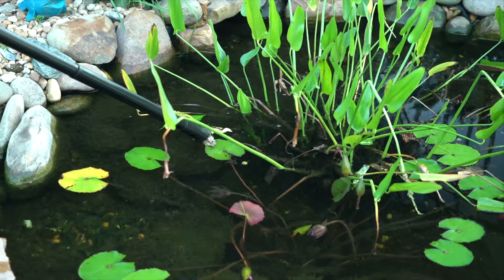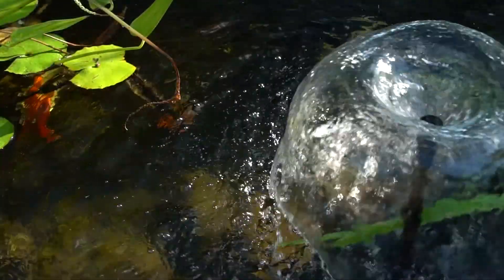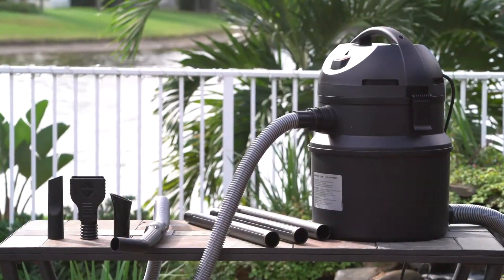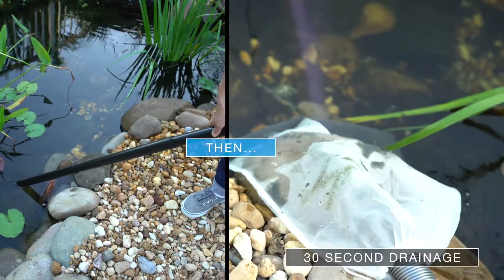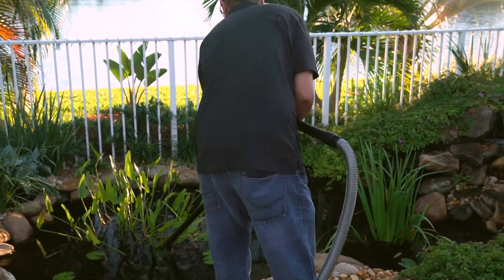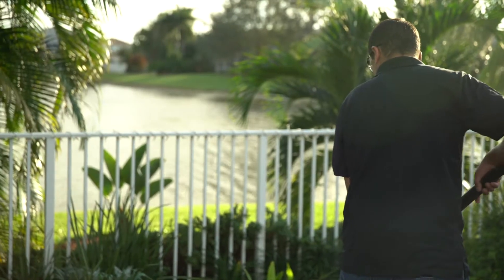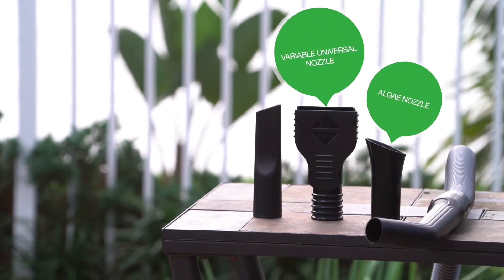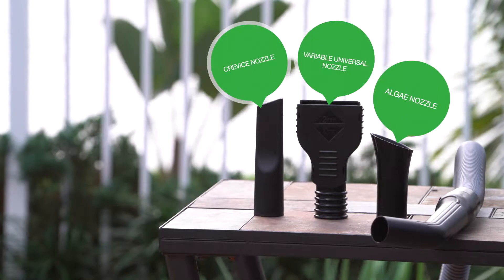POND BOSS POND AND POOL VACUUM